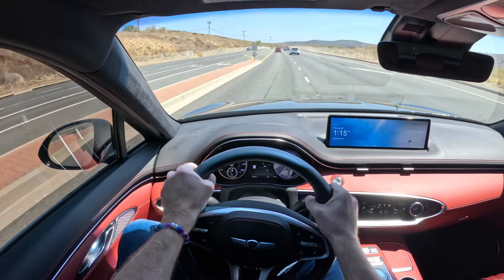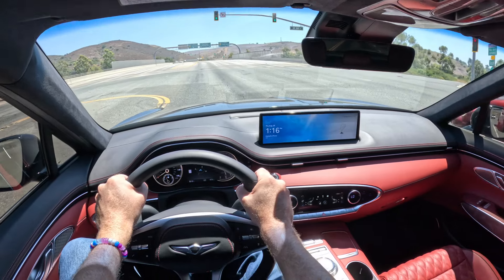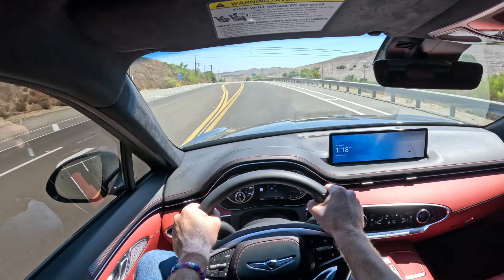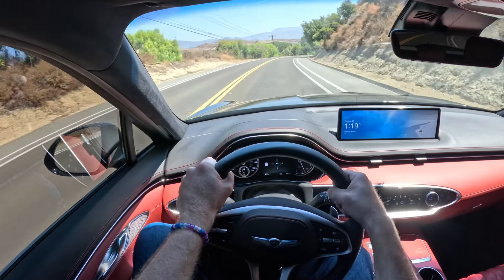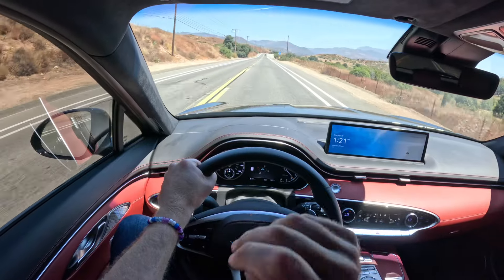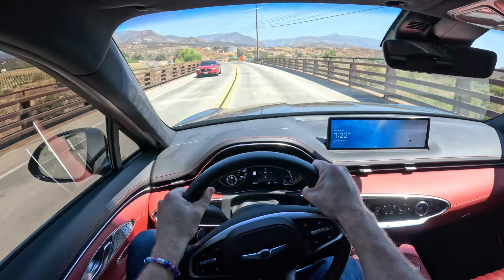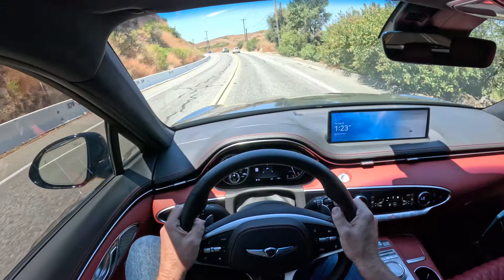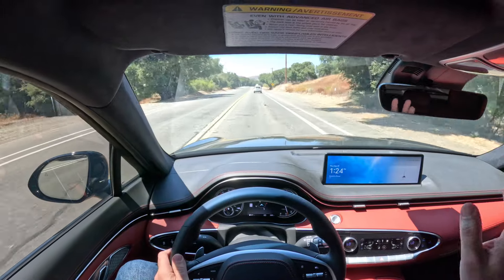2025 Genesis GV70 3.5T Sport POV Test Drive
If you are looking at a new Genesis GV70, is it worth is to upgrade to the 3.5 liter twin turbo engine, or should you save your money and just go for the 2.5T? We will attempt to figure that our with this POV test drive on this 2025 Genesis GV70 3.5T Sport Advanced.